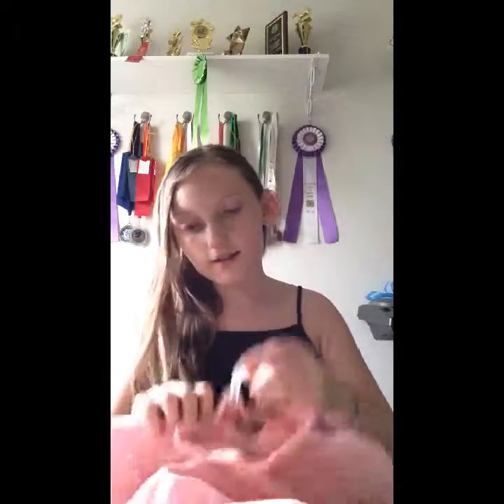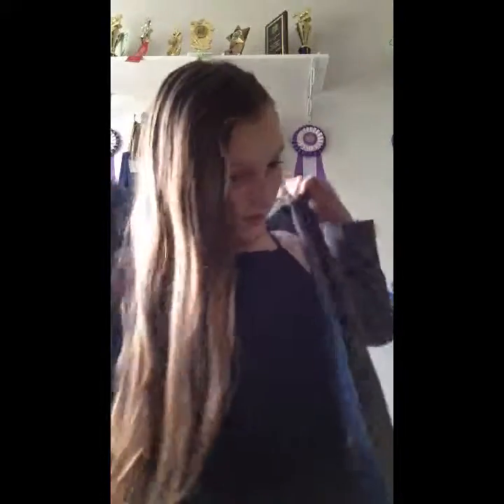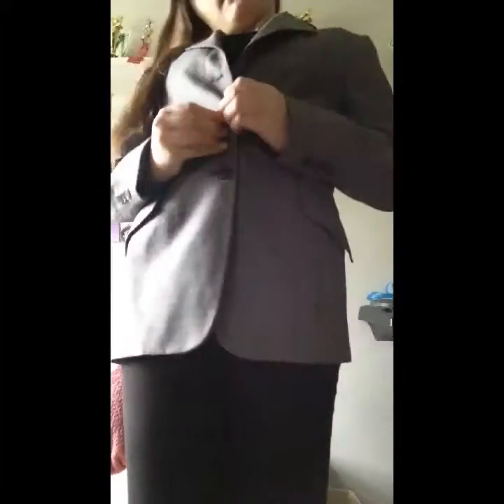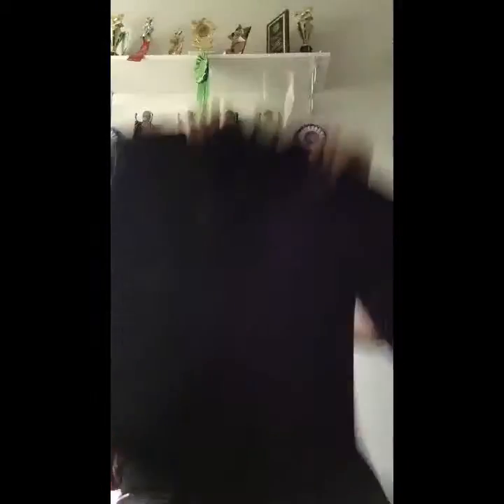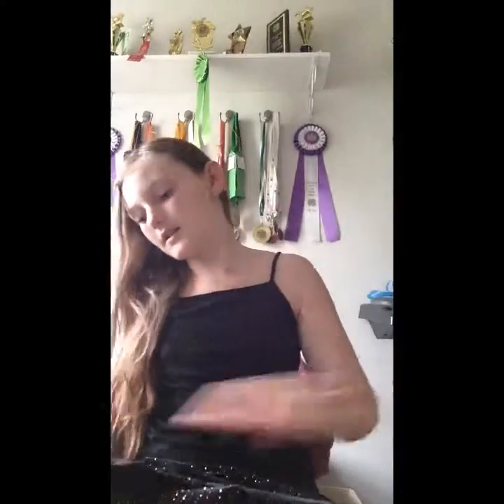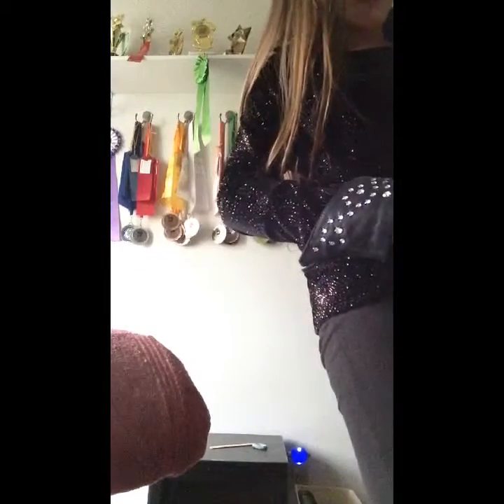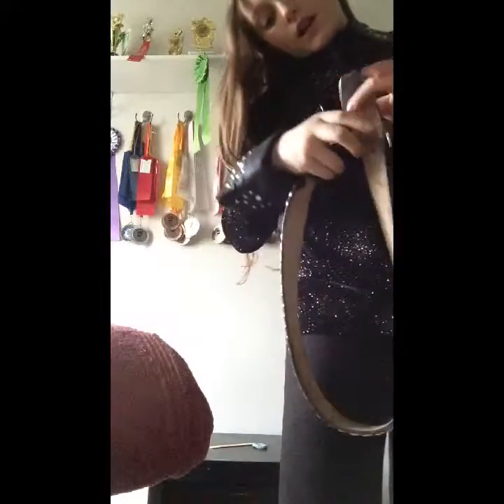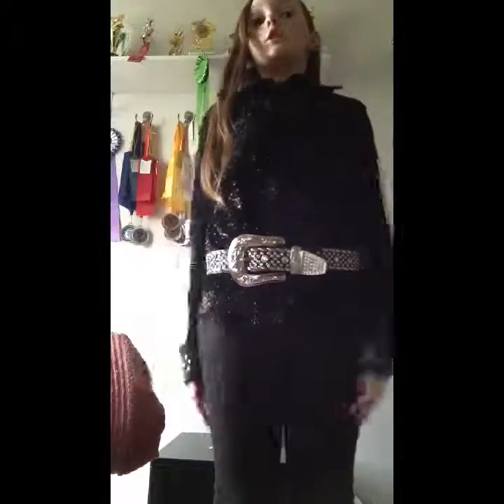Riding Clothes Haul Part 2